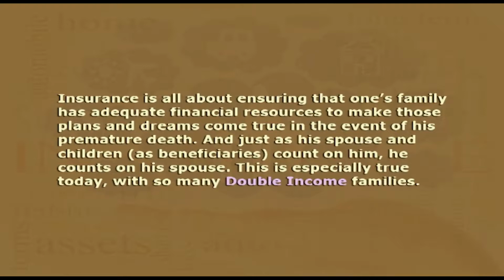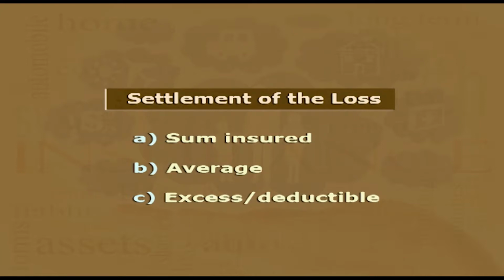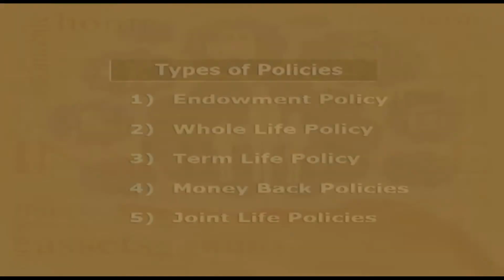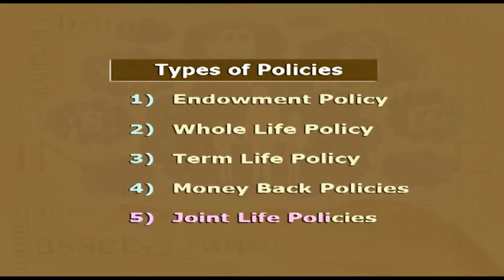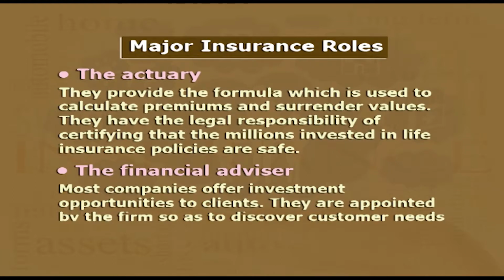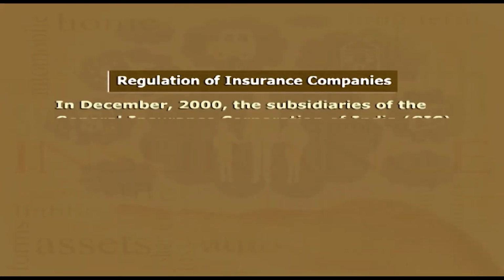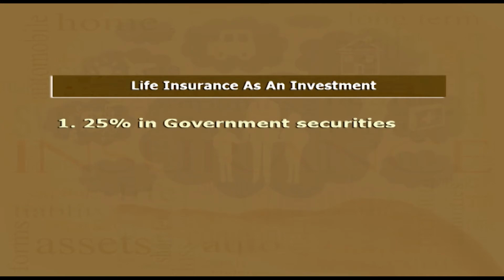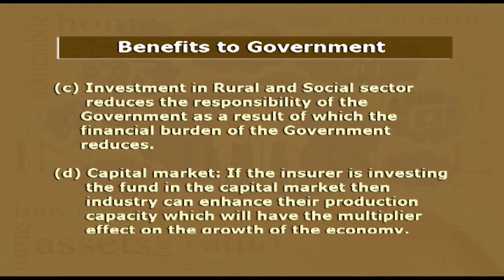Insurance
Subject: Economics
Courses: Undergraduate